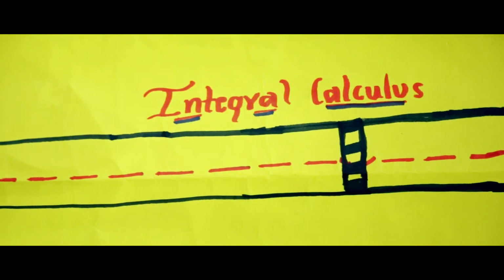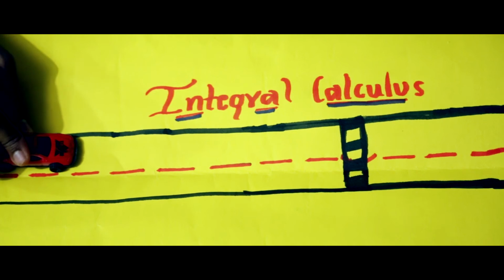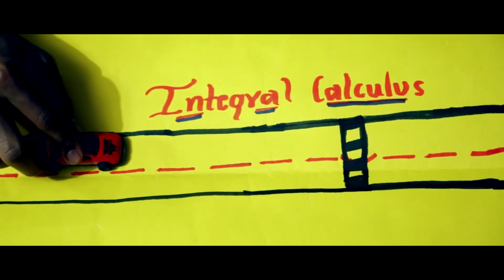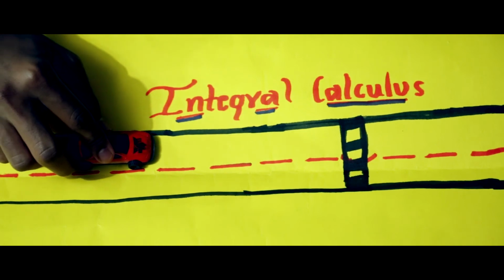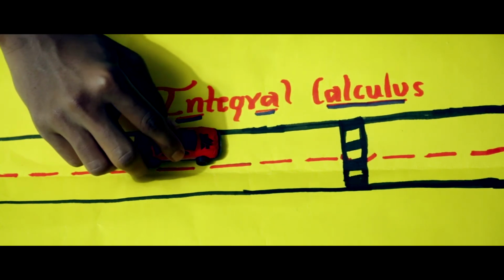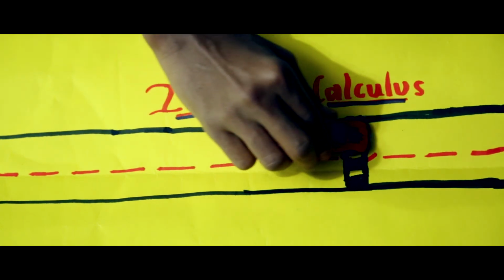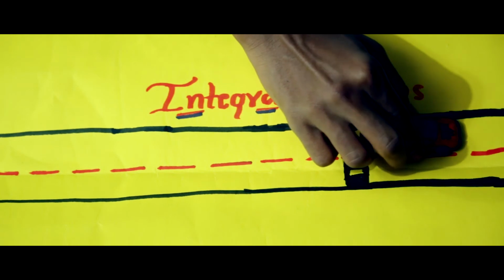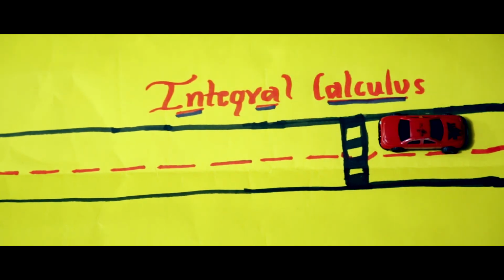Breakthrough Junior Challenge : "The Calculus"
Well,the topic which I selected is "Calculus" .